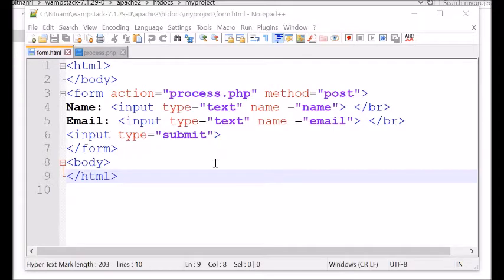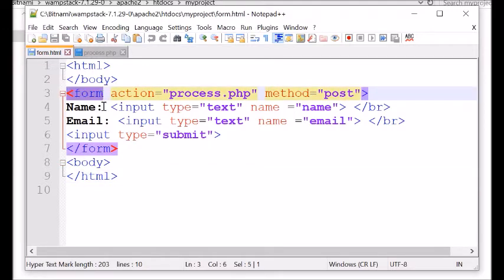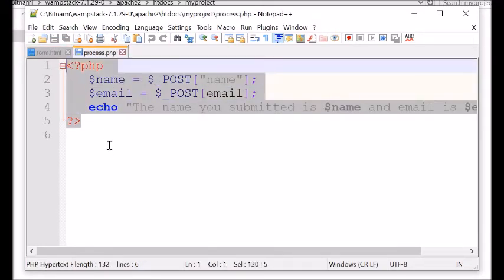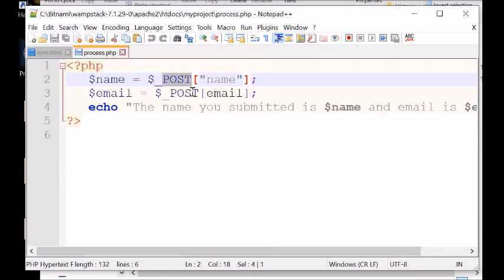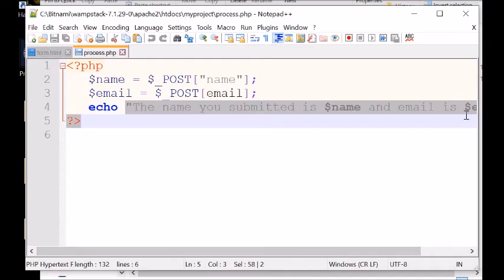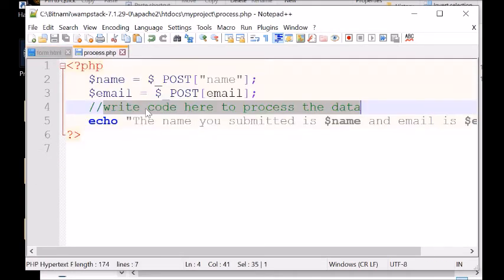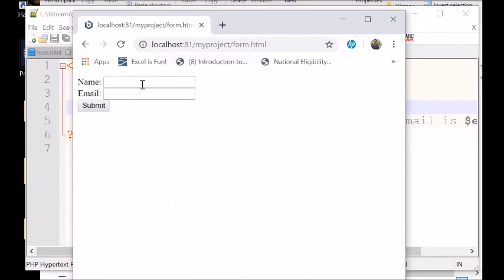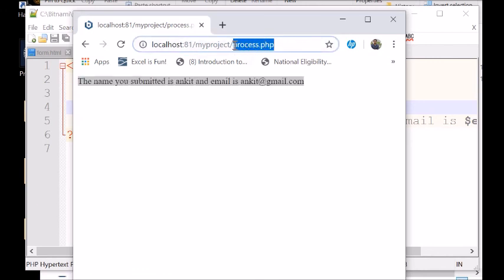PHP Form Handling Part 3 | WT SPPU | Acadflip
This is a trial video of our WT course designed for SPPU students. For Full videos checkout our Android App